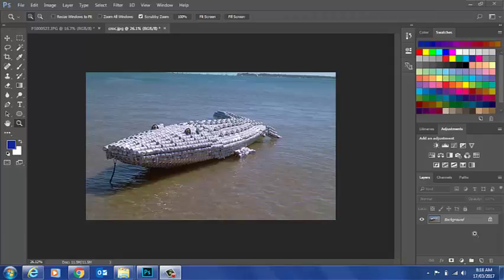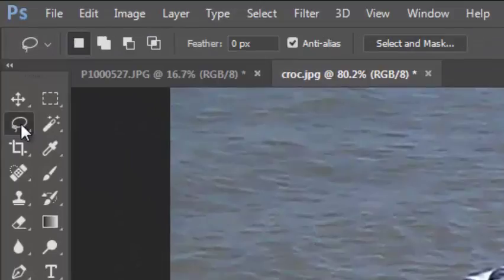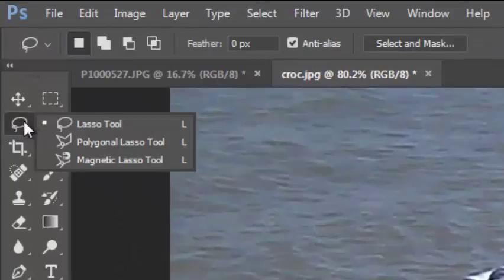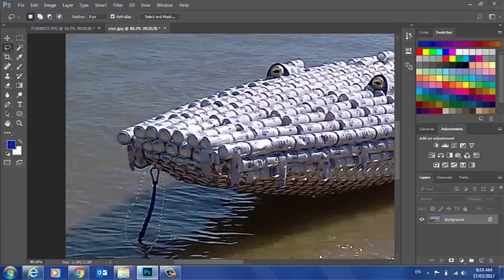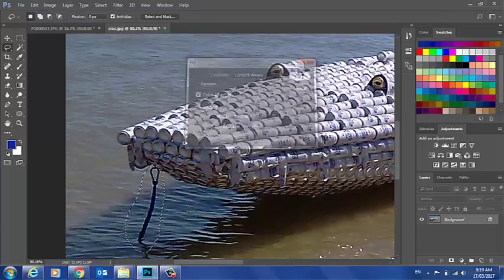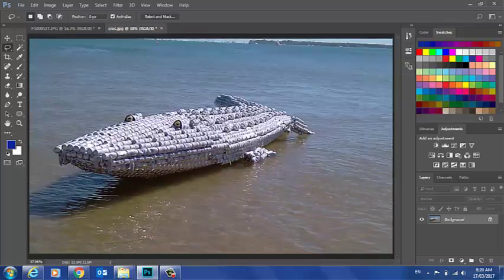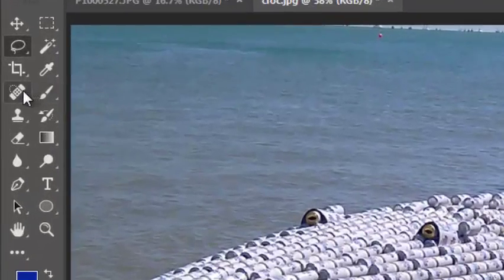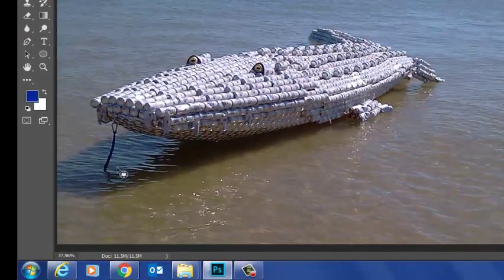PhotoShop CC content aware fill